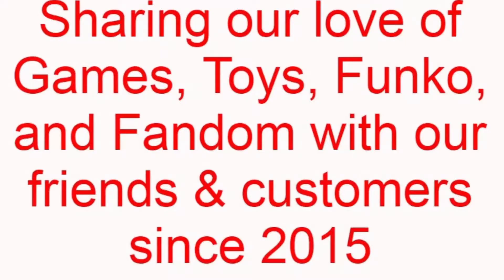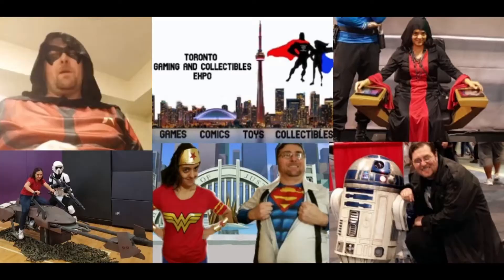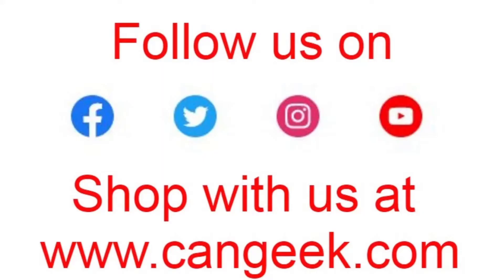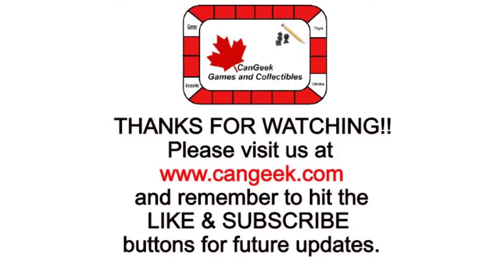Newly Listed HOT WHEELS 06/30/21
This week we're giving a quick updated on new HOT WHEELS coming to the CanGeek Games and Collectibles store.

Please visit cangeek.com for pricing and availability.